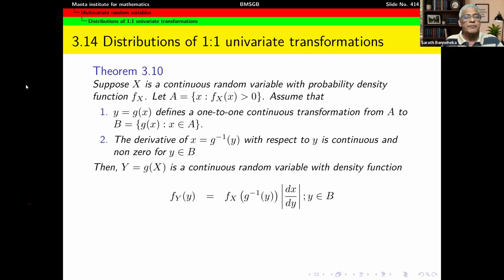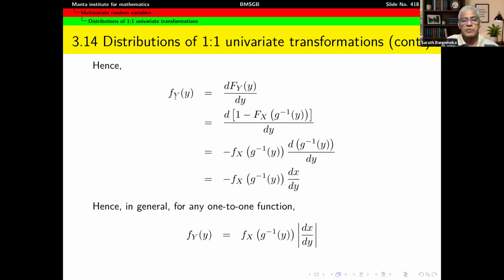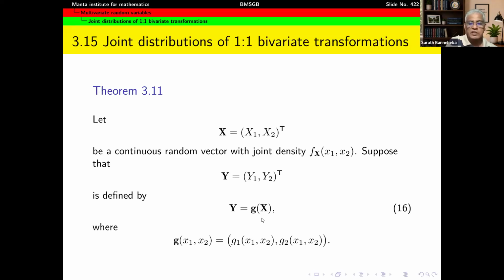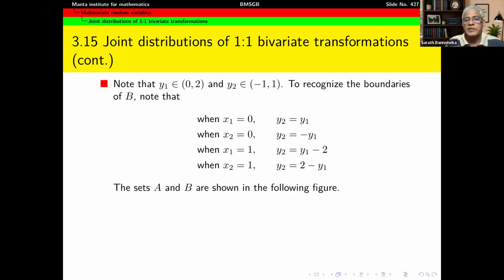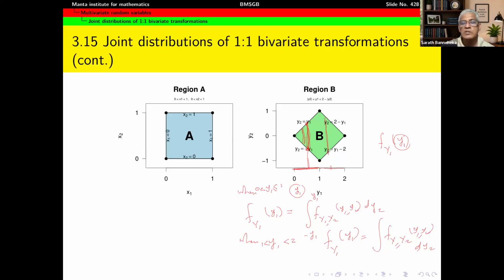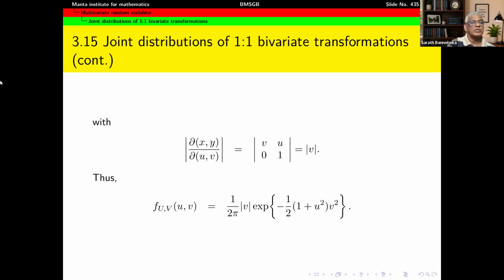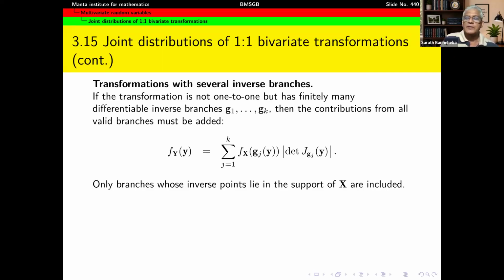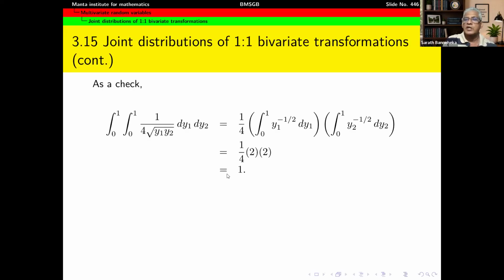Distributions of transformations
This lecture explains how to derive probability density functions under one-to-one transformations of continuous random variables. It covers univariate and bivariate transformations, inverse functions, transformed supports, and the use of the Jacobian determinant.

Worked examples include transformations leading to exponential, Cauchy, and Beta distributions. The lecture also introduces non-one-to-one transformations and shows how contributions from multiple inverse branches are combined, using the transformation (Y_1=X_1^2, Y_2=X_2^2).

Topics covered:

• Univariate transformation theorem and proof
• Bivariate transformations and Jacobians
• Determining transformed supports
• Ratios of standard normal variables
• Multiple inverse branches
• Verification of derived densities